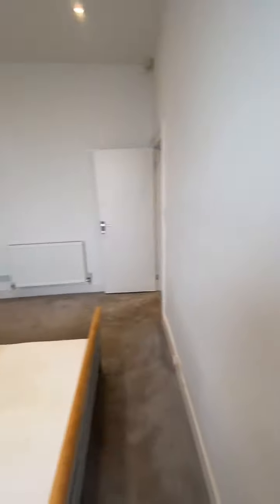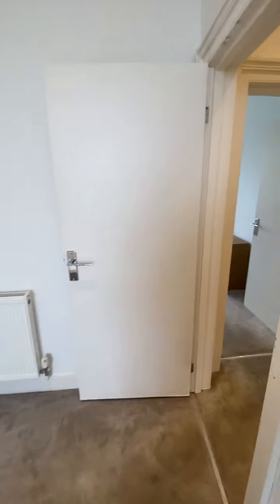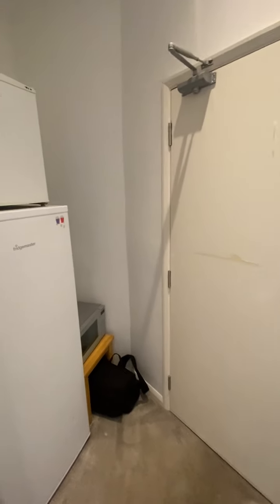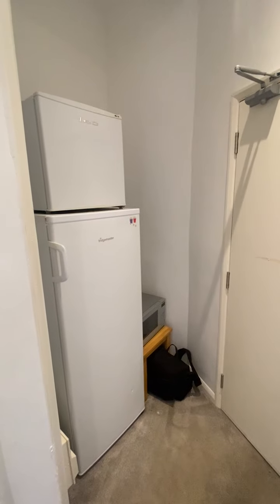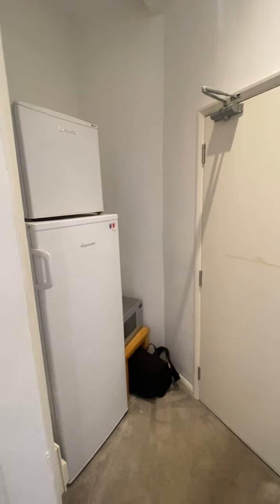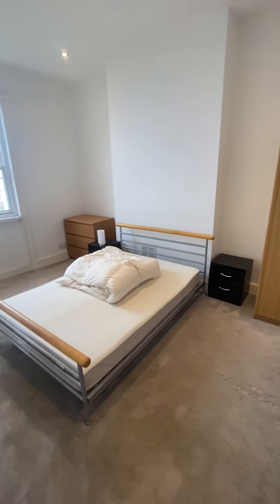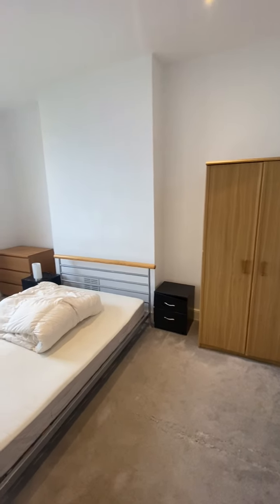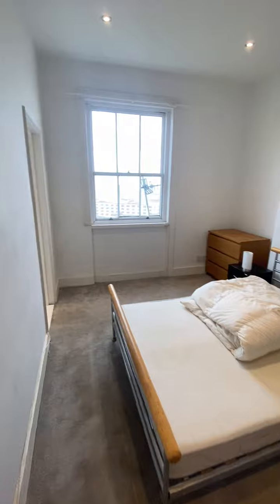One bedroom flat - Buckingham Place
This modern, first floor property is perfectly situated is in the sought after Seven Dials area, just a short walk away from Brighton train station. The flat consists of a large, bright lounge featuring bay windows with a built in window seat doubling up as storage, and a separate kitchen with integrated stainless steel oven, gas hob and plumbing for a washing machine.

Towards the back of the property is the good-sized double bedroom and stylish en-suite bathroom. The property is neutrally and tastefully decorated throughout.

Being located so close to Seven Dials means many local amenities are at your disposal including Co-op supermarket as well as an array of cafes, delis and restaurants. Brighton city centre and seafront promenade are also close by along with Brighton mainline train station offering direct links to London and the surrounding area, making this property perfect for commuters!

Early viewing is recommended!

Should the landlord agree to a cat or dog in the property, the rent will increase by £25 per month. This will in turn increase the deposit accordingly (5 weeks rent).

U/F. GCH. EPC C. Council Tax Band B. Parking Zone Y. For Google maps the postcode is BN1 3TD.